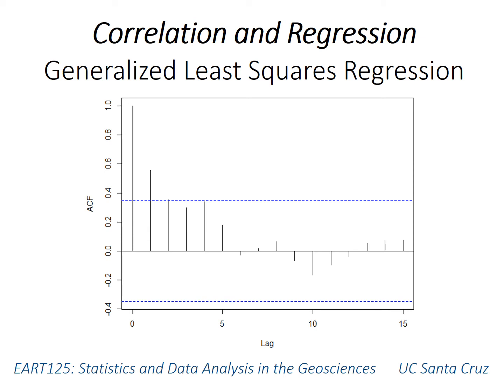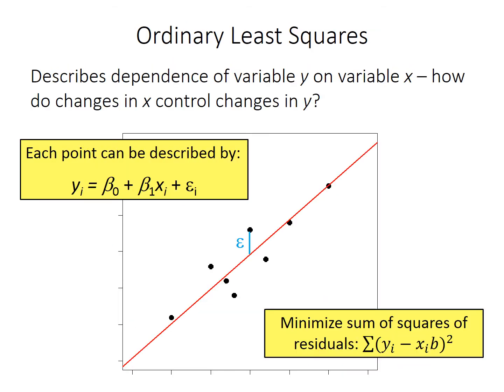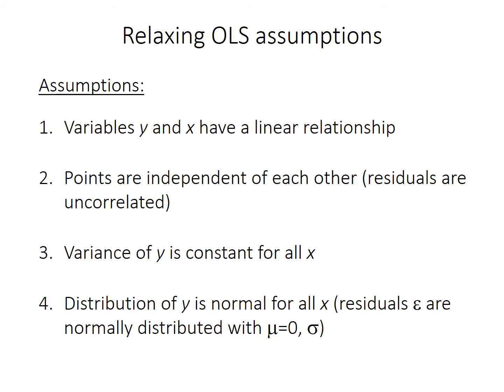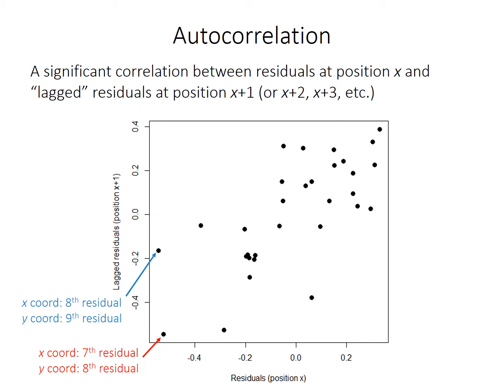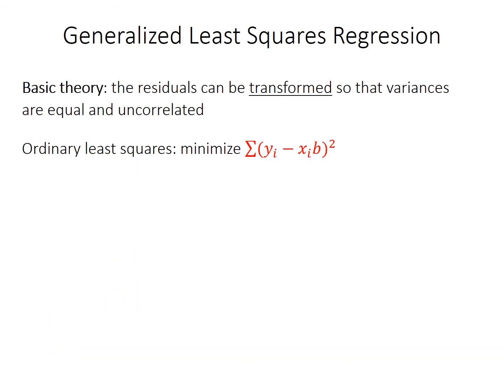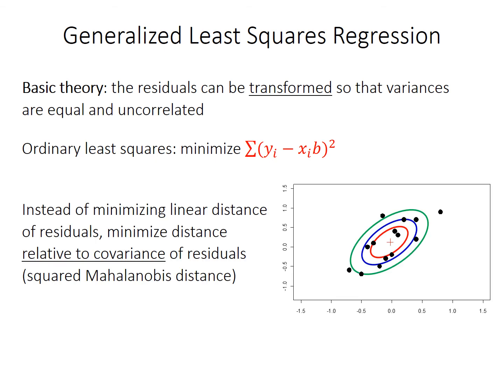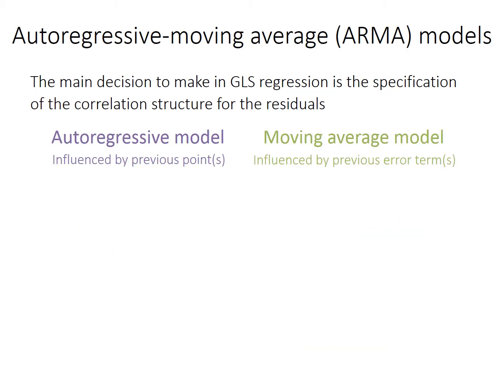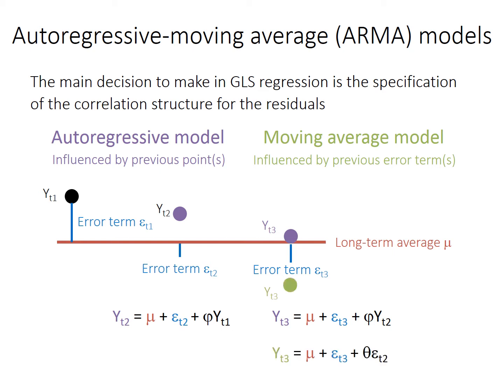Generalized least squares regression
GLS regression for time-series data, including diagnosis of autoregressive moving average (ARMA) models for the correlation structure of the residuals.